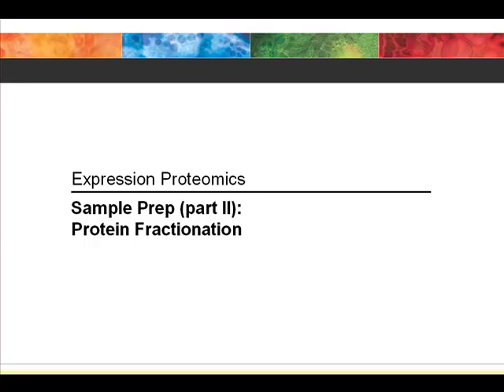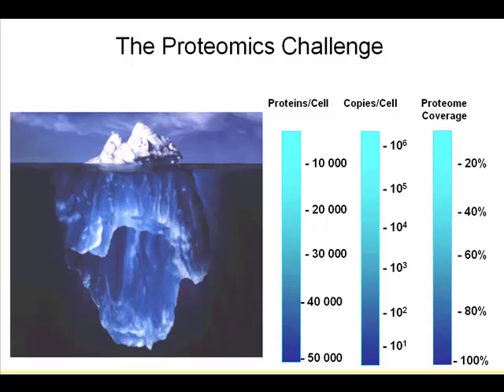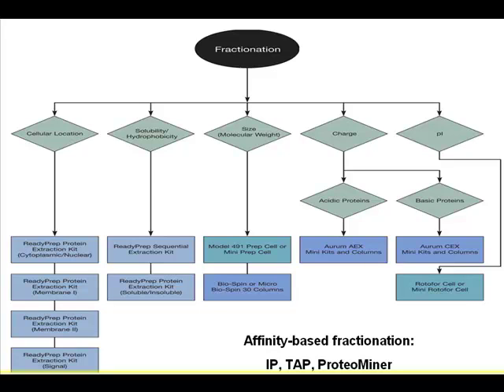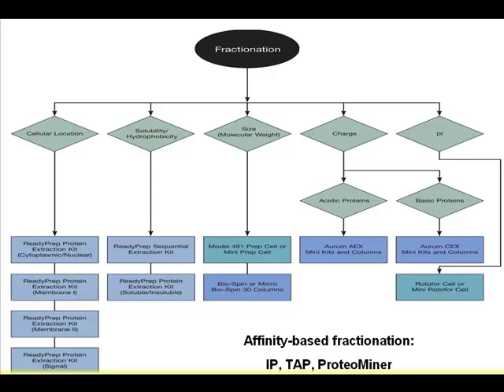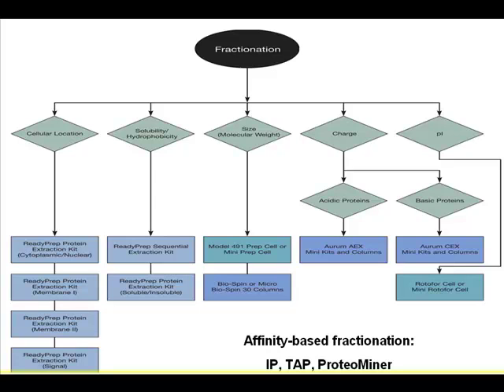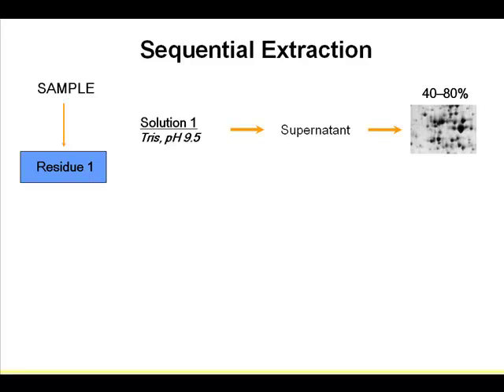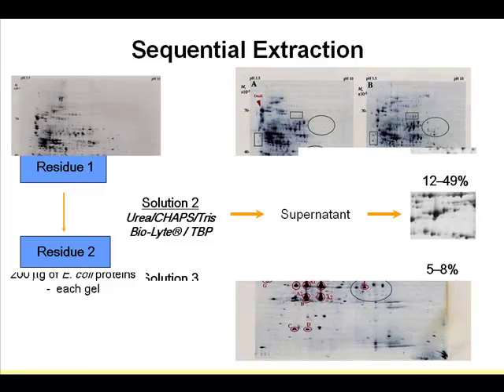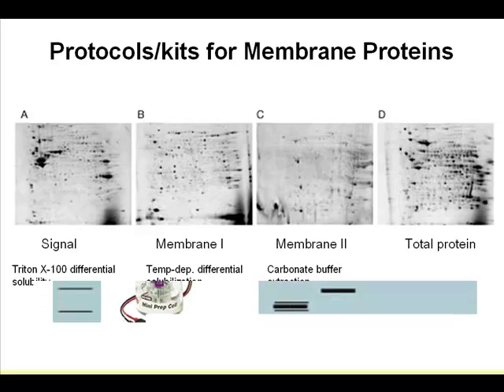Introduction to sequential protein fractination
Protein separation is crucial for analyzing proteomic experiments. In this video you will be introduced to the essentials of sequential protein fractionation.